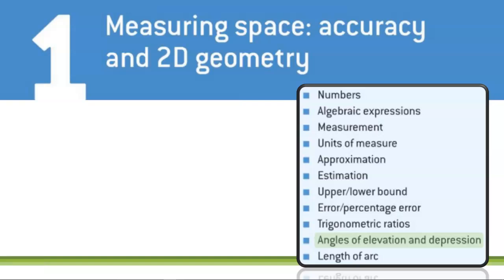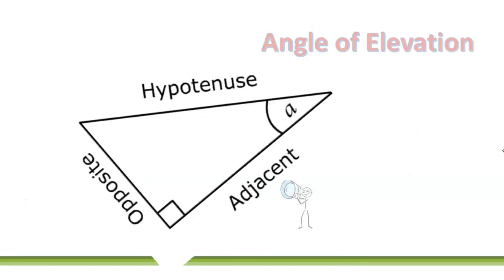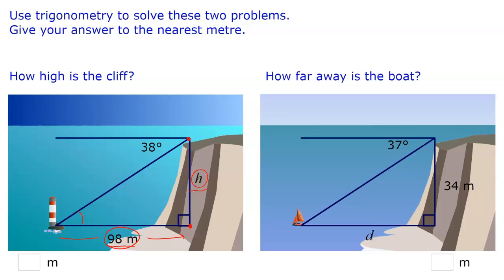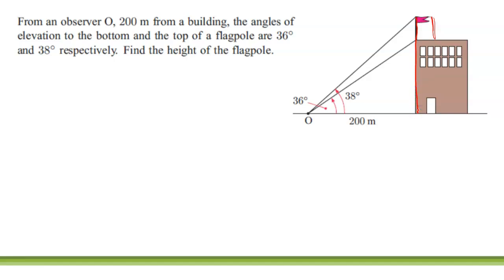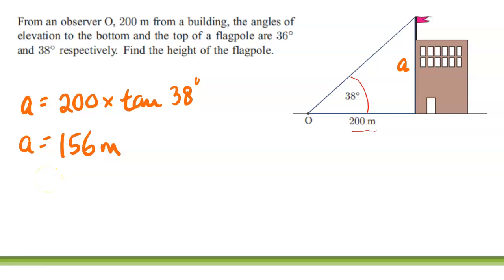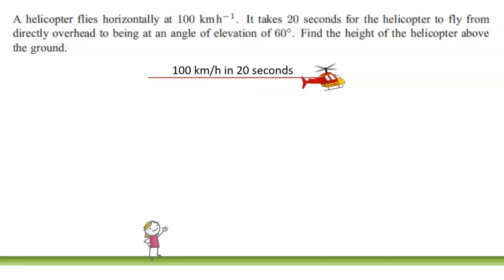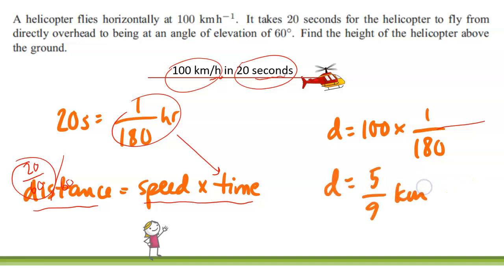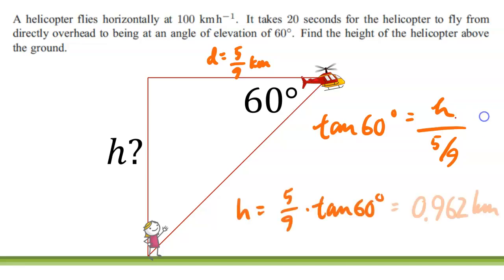IB AASL/AISL: Angles of elevation and depression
In this video, I will explore using trigonometry to calculate inaccessible lengths using angles of elevation and depression. This topic is part of the IB AISL and AASL mathematics syllabus.